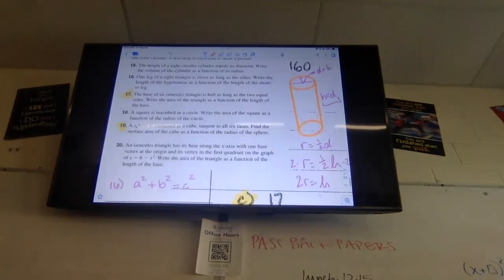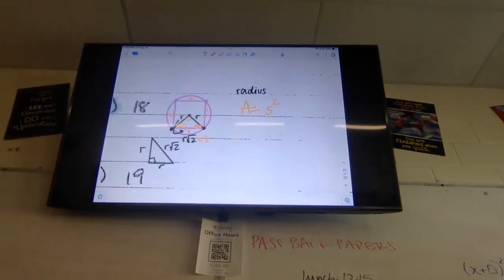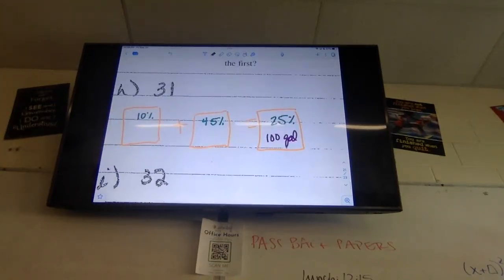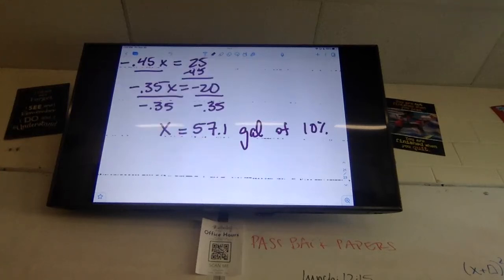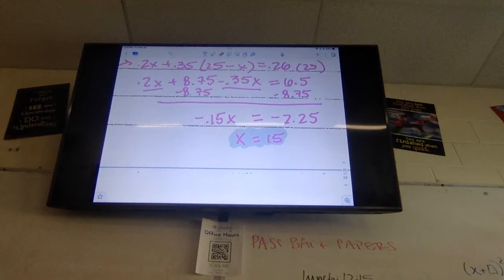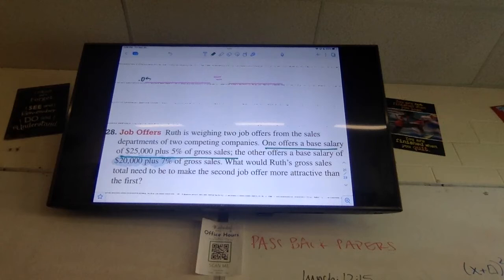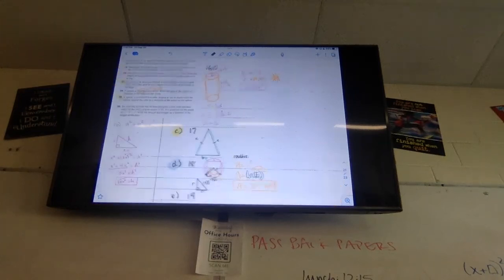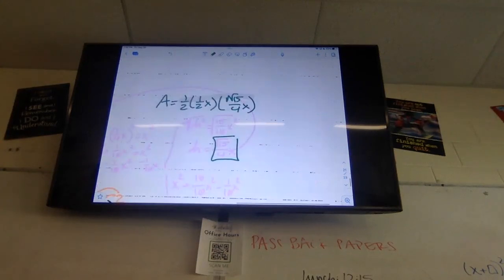pc lesson 1.7 more